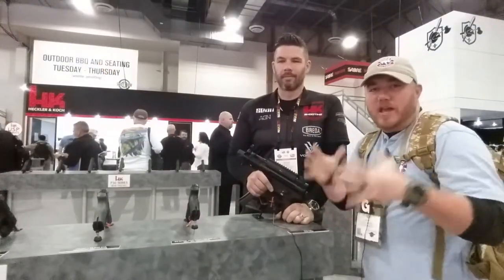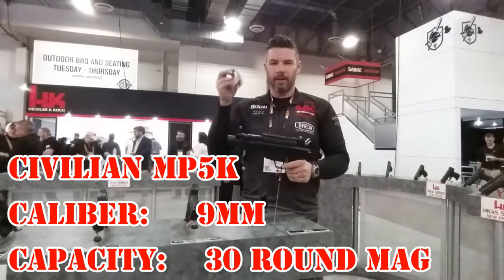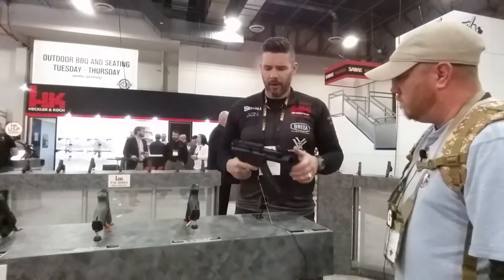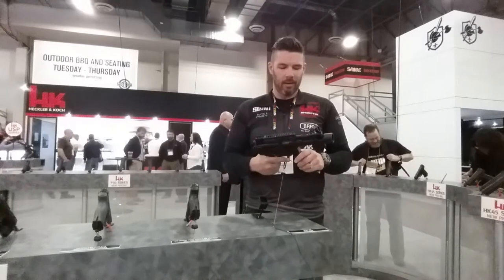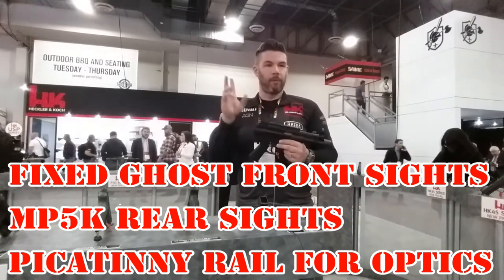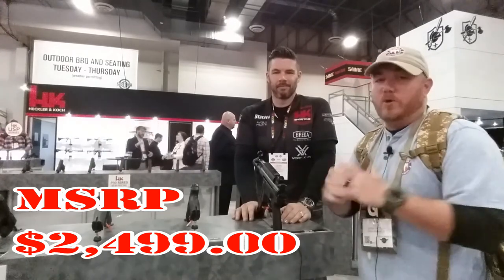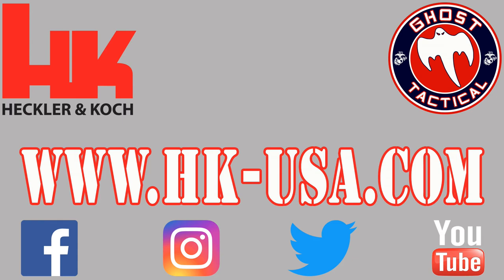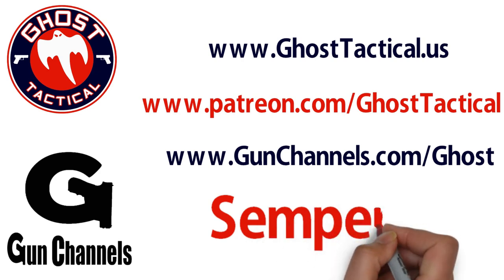HK SP5K (Civilian MP5K): Shot Show 2018: Ghost Tactical Productions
In this video, we will be covering the H&K SP5K, better known as the civilian MP5K from SHOT Show 2018.  The SP5K is a wonderful 9mm Pistol Caliber gun.
I had the fortune of shooting it at Range Day.  The trigger is fantastic and is a very fun and accurate gun to shoot.   Please check out Caracal USA at the following: